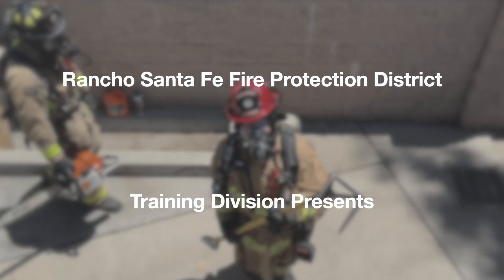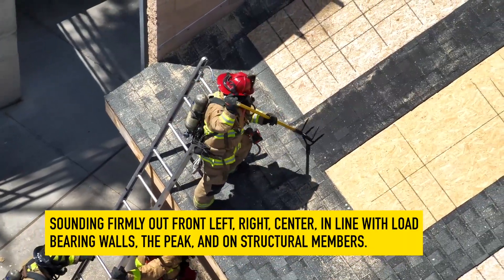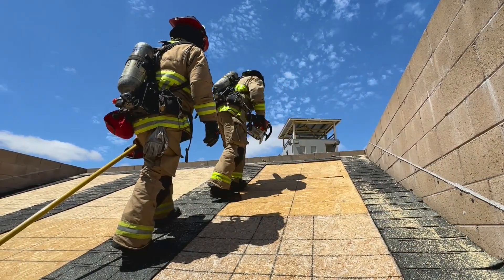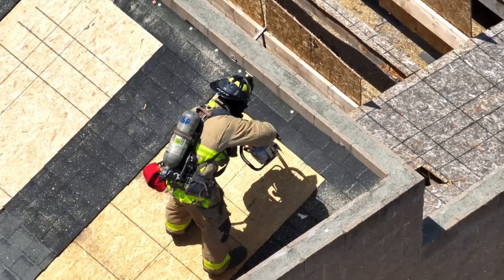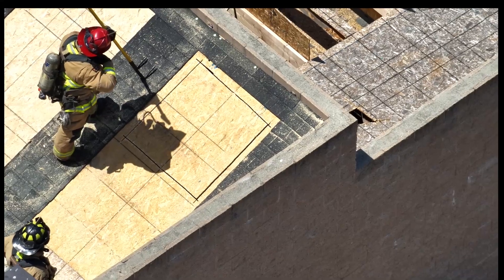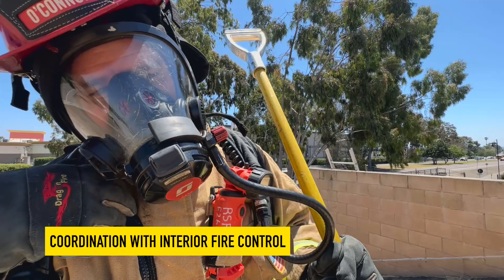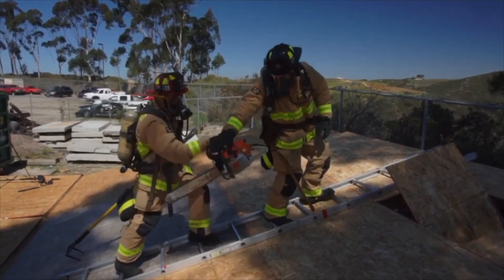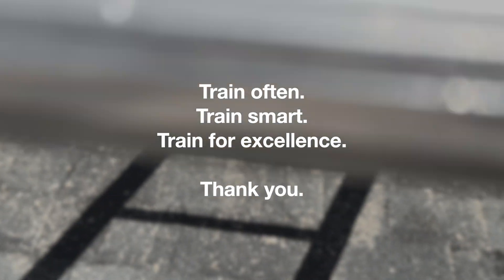Residential Vertical Ventilation Fundamentals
Fundamentals of firefighting residential ventilation.  Rancho Santa Fe Fire Protection District.